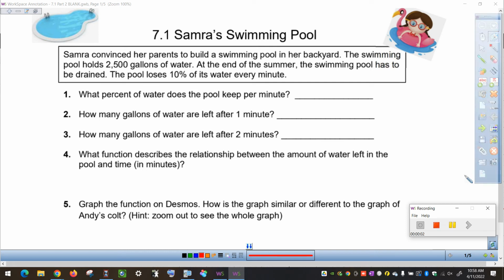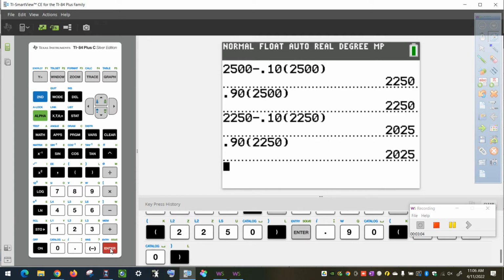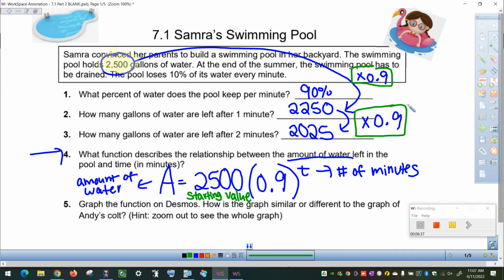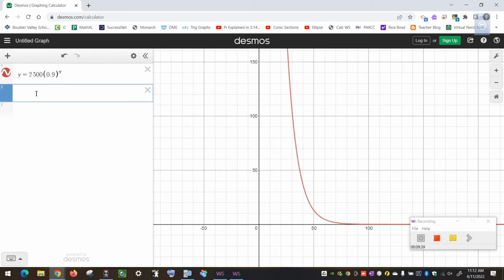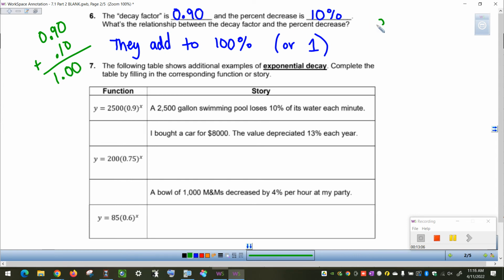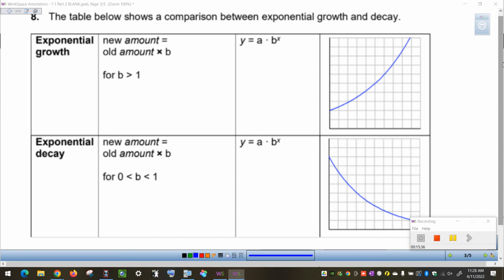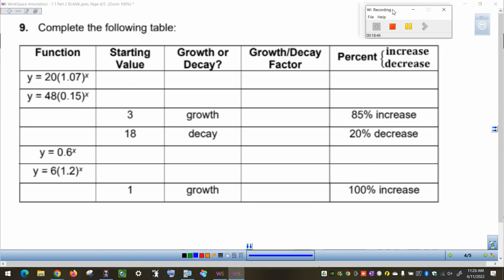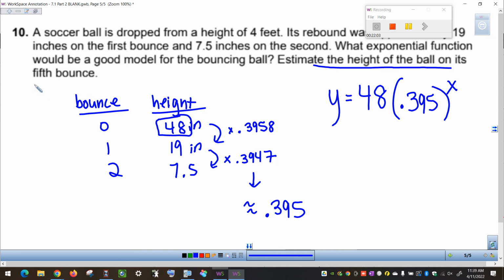7.1 Exponential Decay